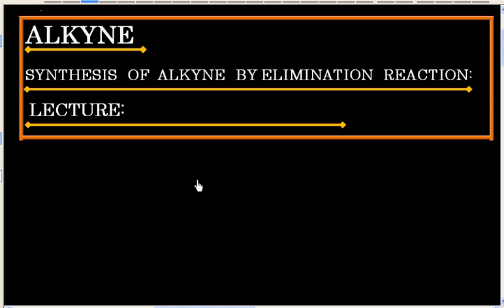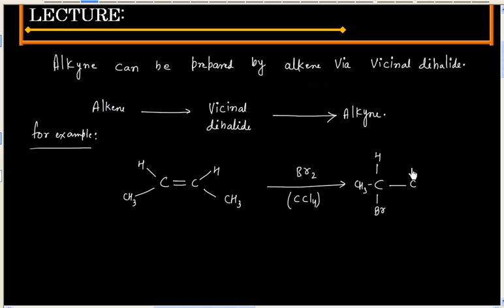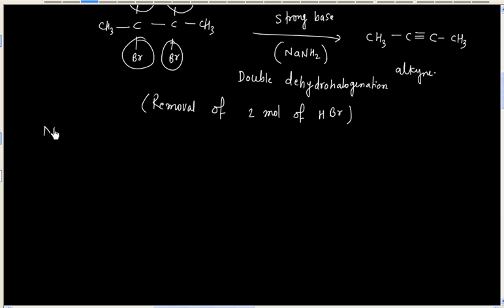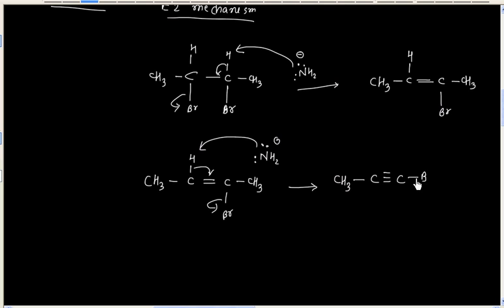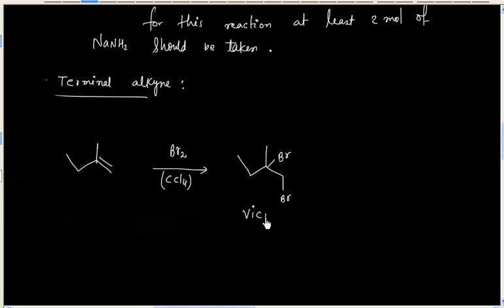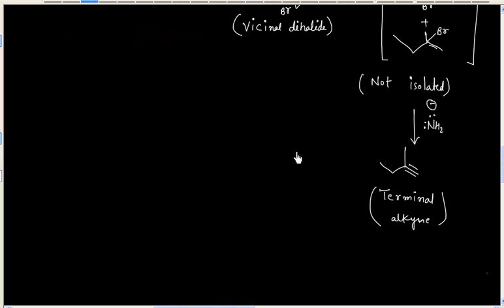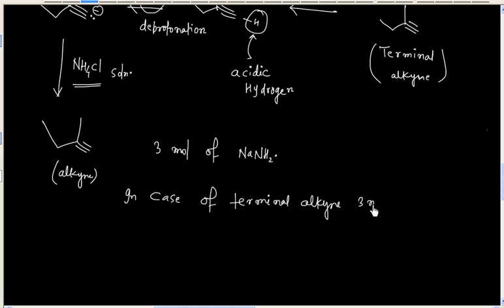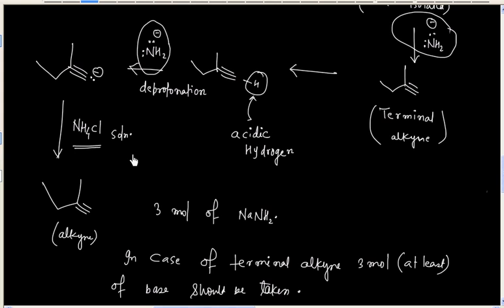How to synthesize I Alkyne by Elimination Reaction I Lecture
Alkenes : Synthesis of Alkyne by Elimination Reaction Lecture

Please hit "LIKE" if it's a GOOD Video :-)